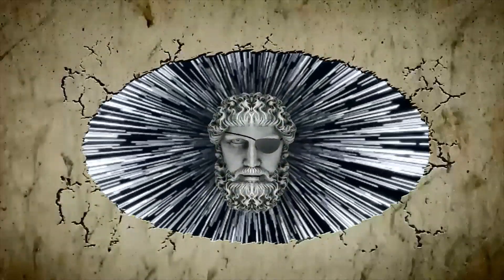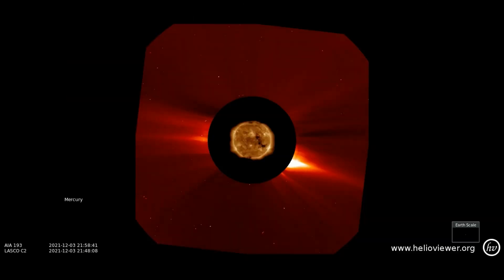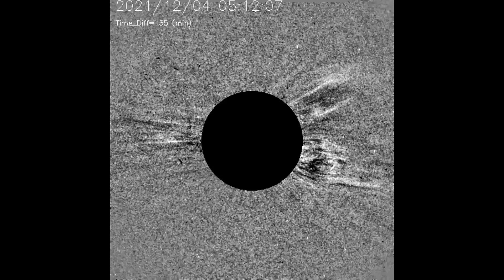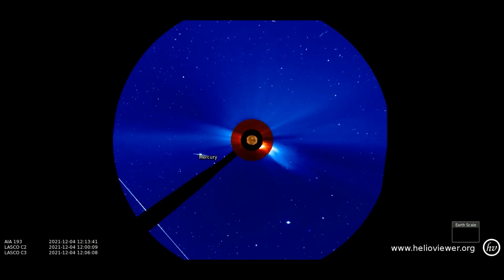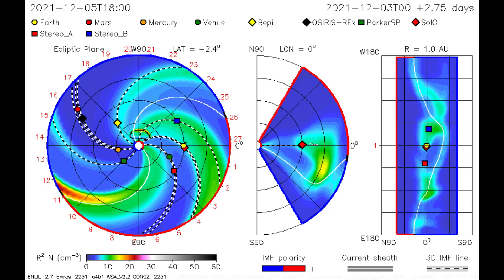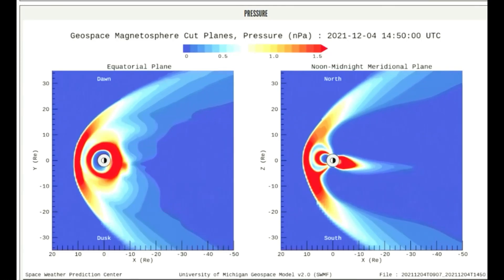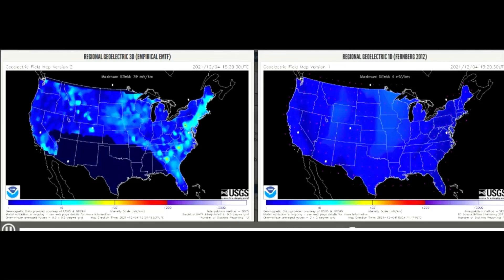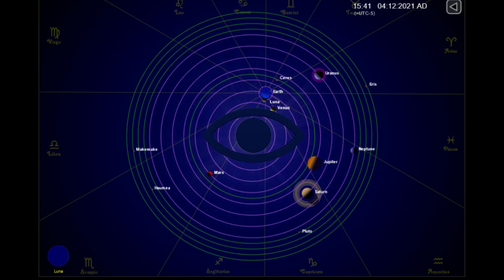The Latest CMEs, and their direction, December 4th